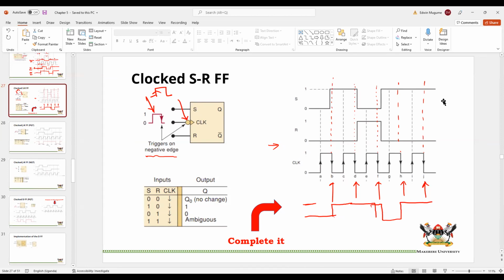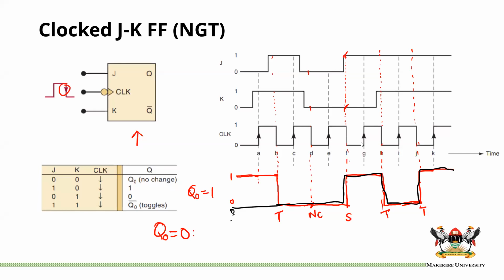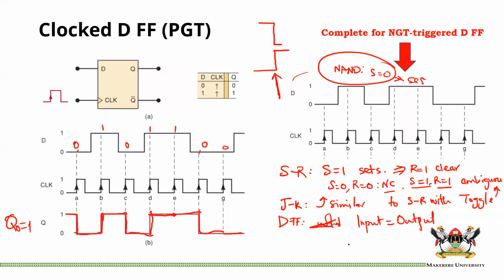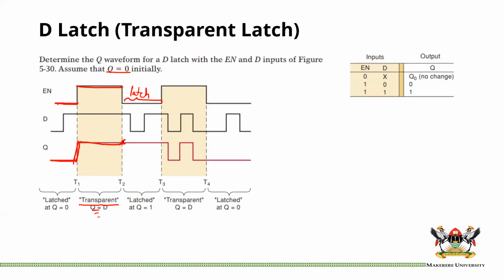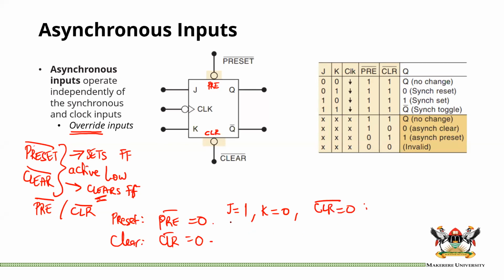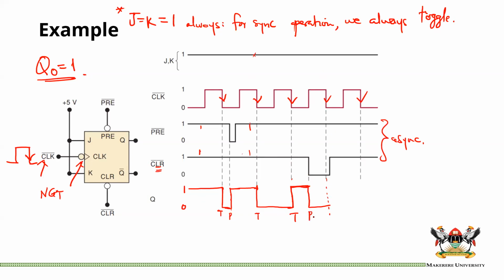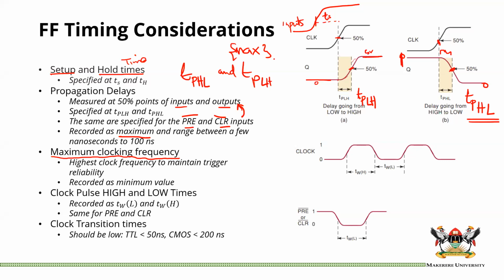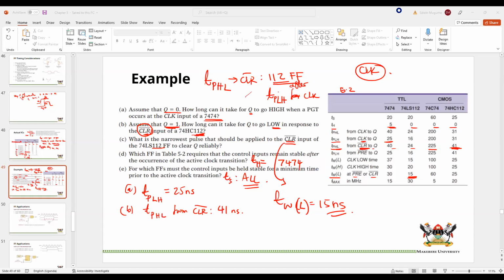CMP2203:Digital Logic - Lecture 14 by Dr. Edwin Mugume(2021)